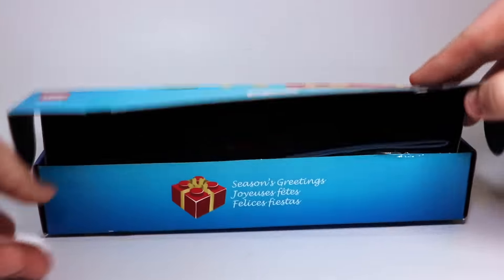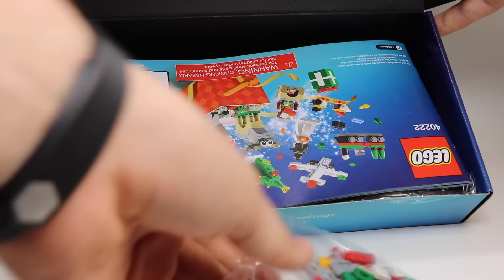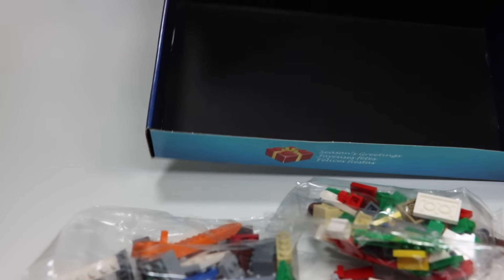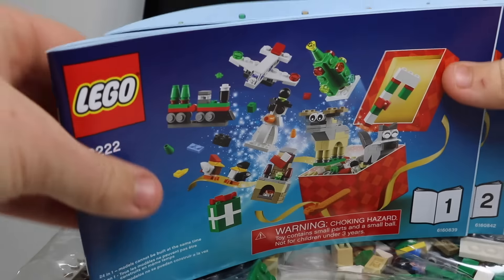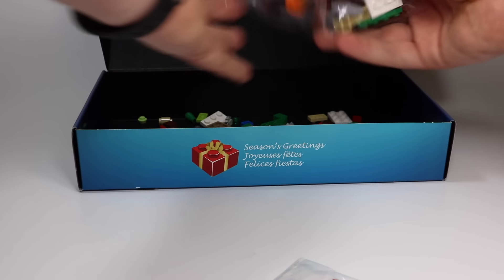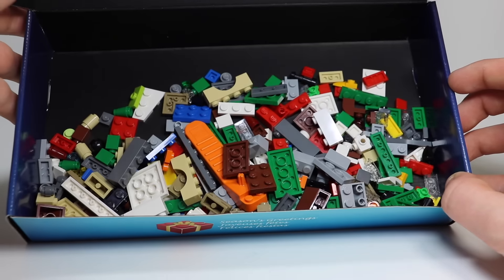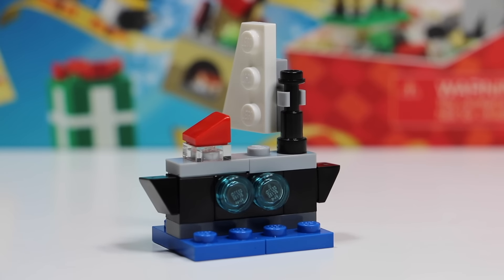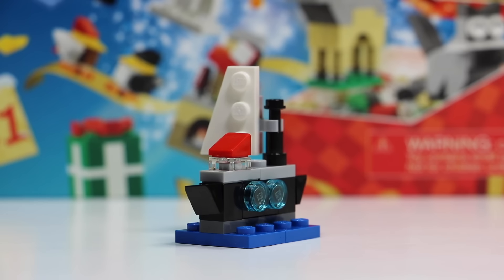DAY # 1 of the LEGO ADVENT CALENDAR